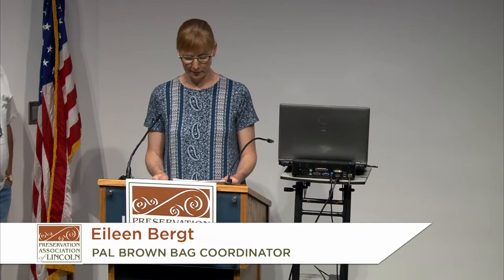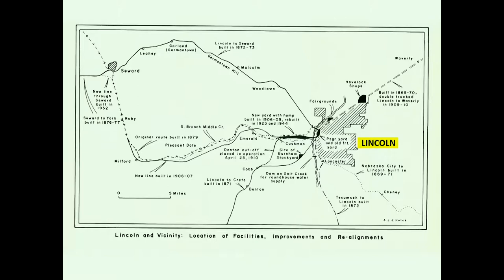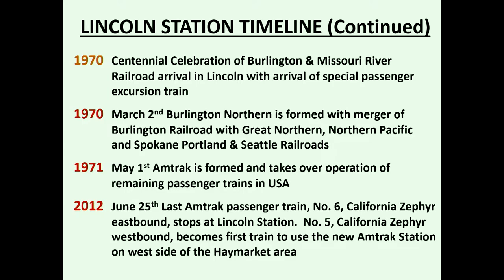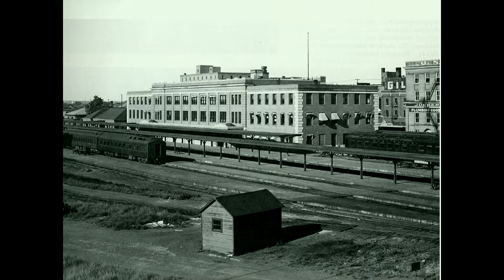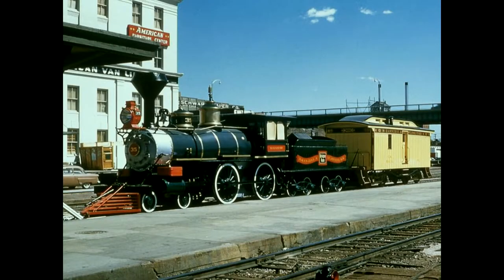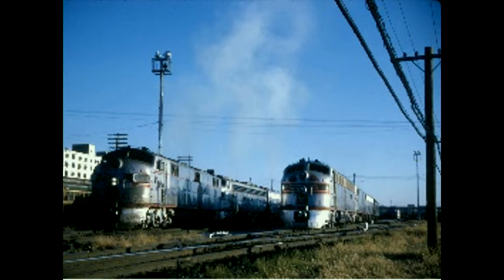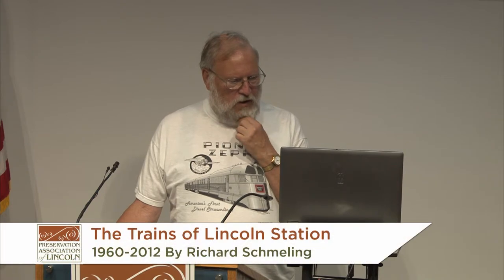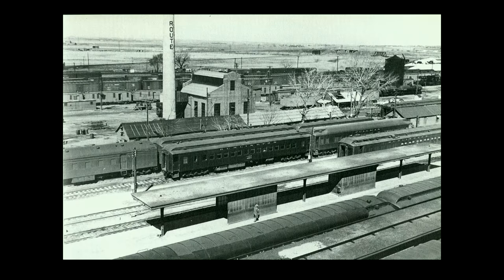The Trains of Lincoln Station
Preservation Association of Lincoln Brownbag Lecture series:
The Trains of Lincoln Station: 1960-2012
Speaker: Richard Schmeling
To provide support for these lectures, please visit PAL's